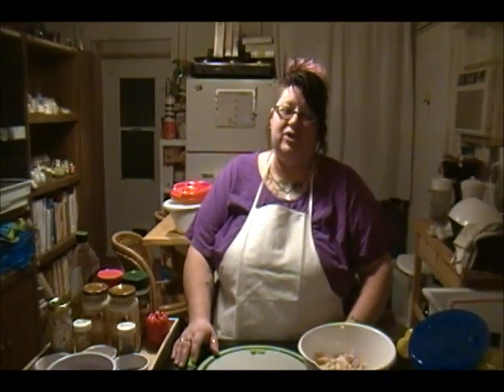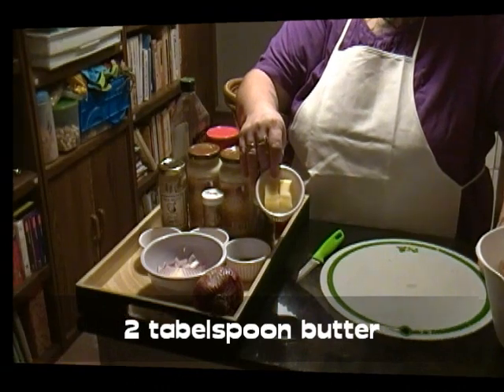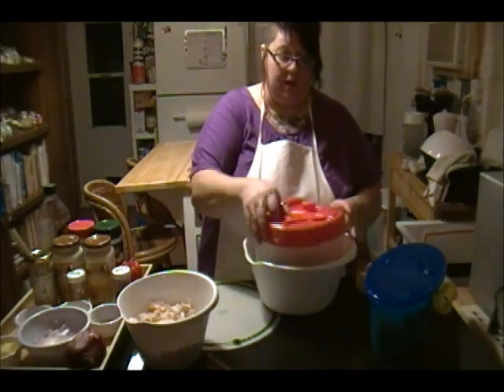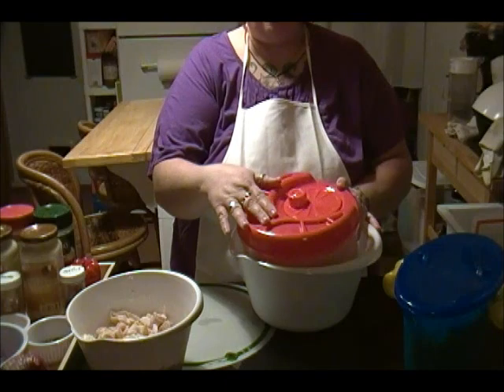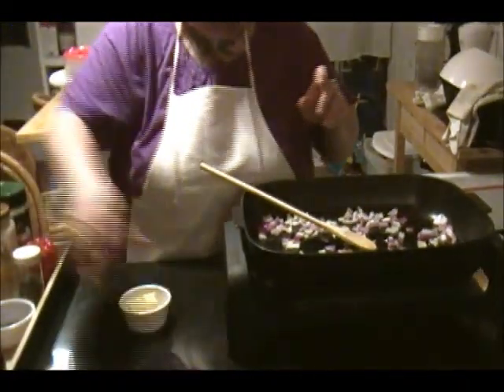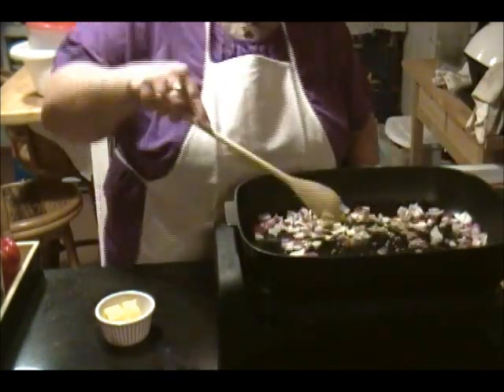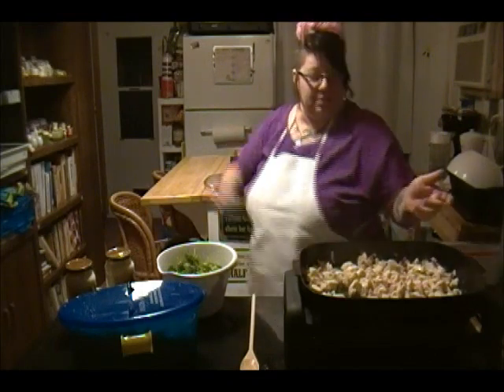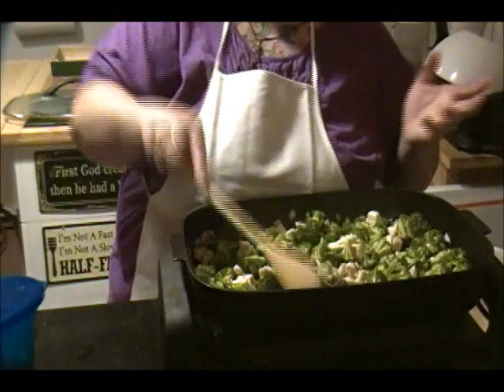The CRAZY LADY Cooks episode 2: bow tie chicken alfredo w/broccoli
this is how we make chicken alfredo with broccoli  its really yummy and looks pretty to :)